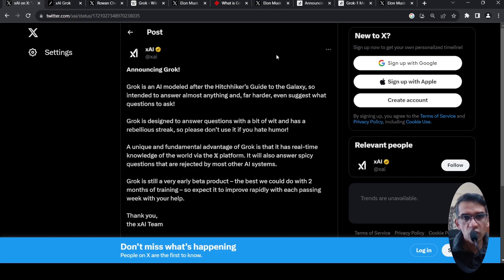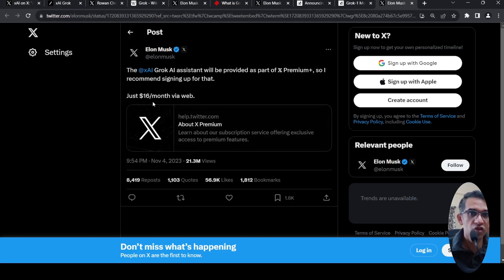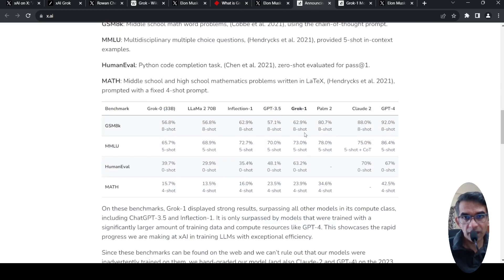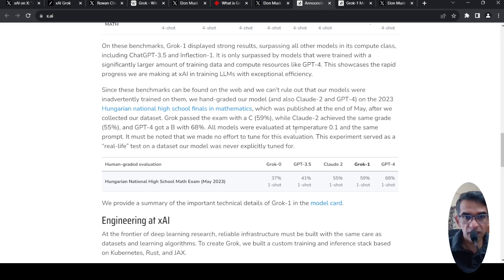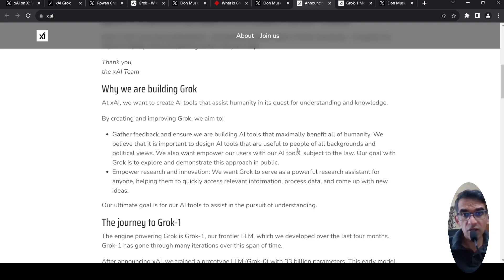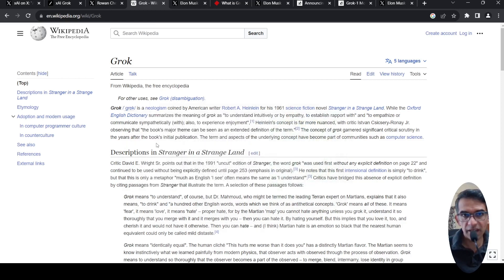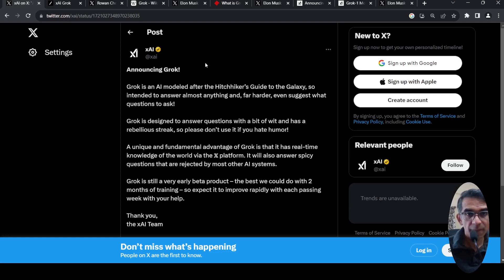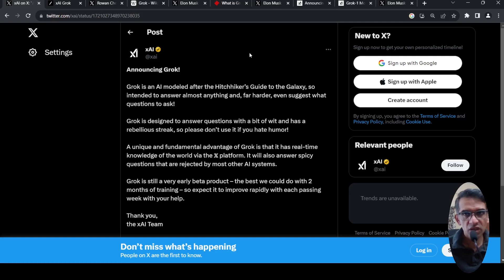Introducing Grok - Elon Musk’s crazy ChatGPT from xAI steals the limelight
Grok is an AI modeled after the Hitchhiker’s Guide to the Galaxy, so intended to answer almost anything and, far harder, even suggest what questions to ask!
Grok is designed to answer questions with a bit of wit and has a rebellious streak, so please don’t use it if you hate humor!
A unique and fundamental advantage of Grok is that it has real-time knowledge of the world via the 𝕏 platform. It will also answer spicy questions that are rejected by most other AI systems.